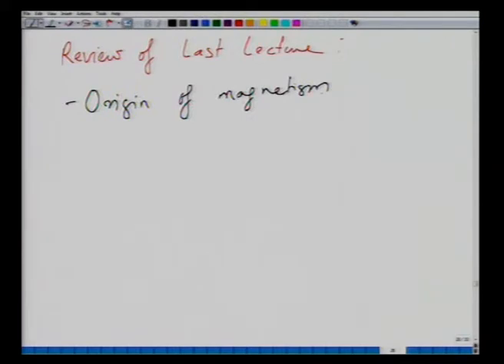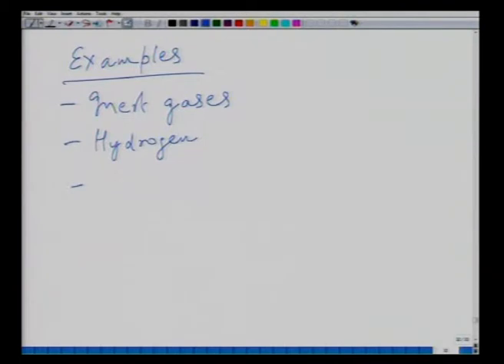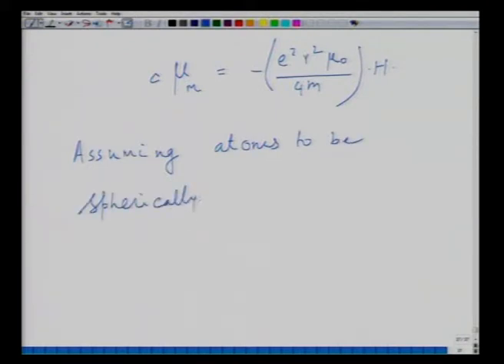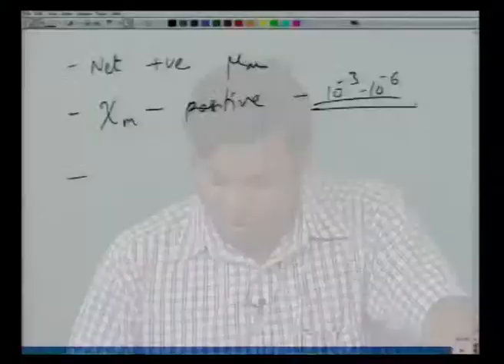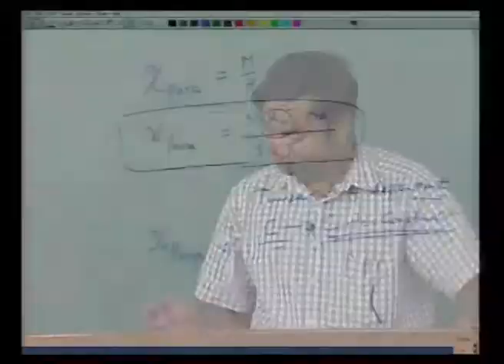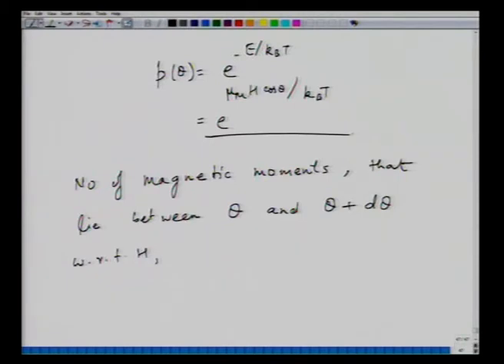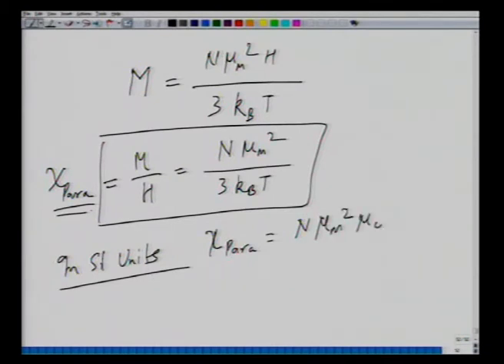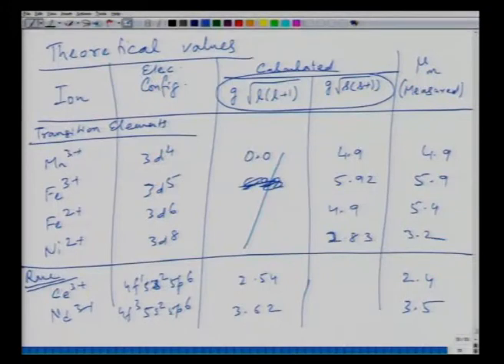Mod-01 Lec-34 Lecture-34